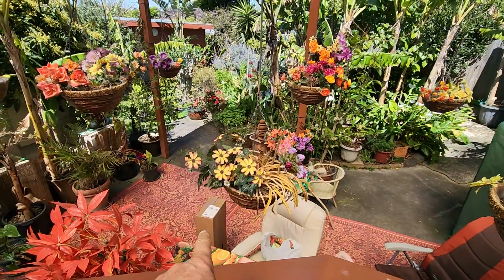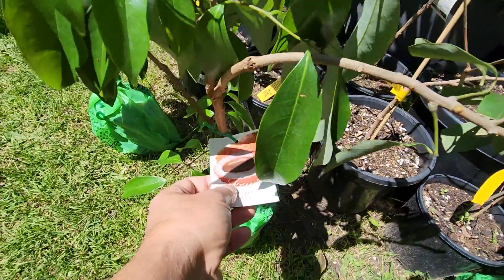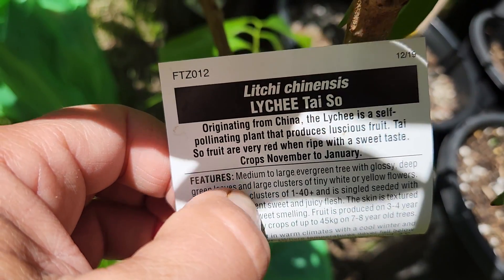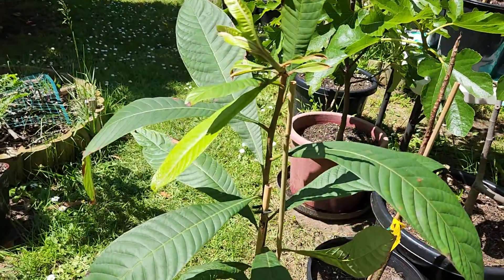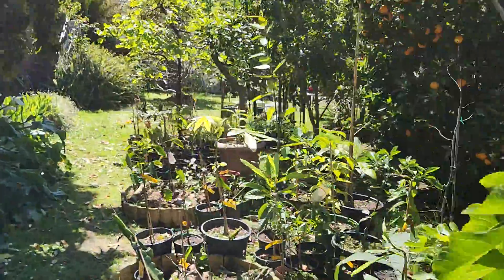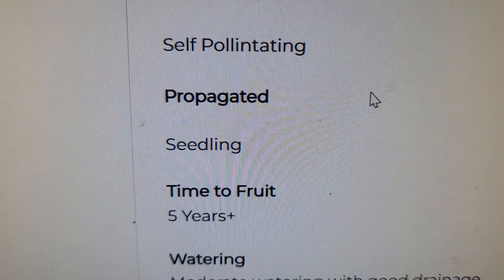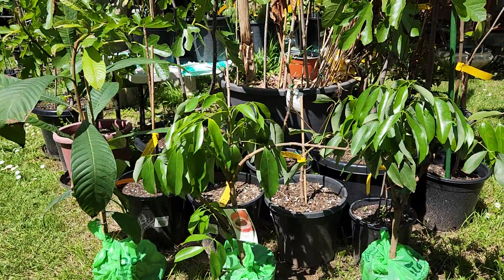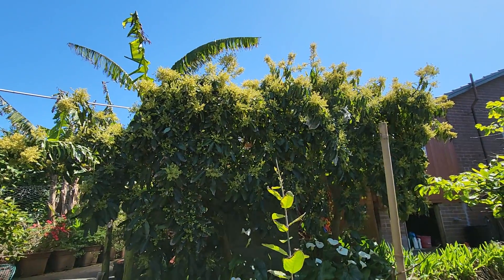Ross Creek Tropicals - Pantin Mamey Sapote, Tai So Lychee